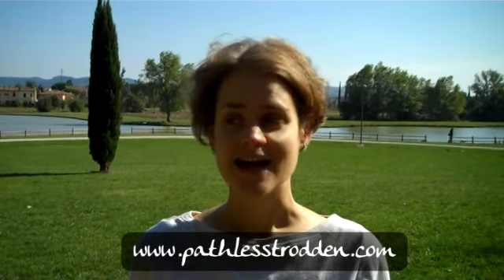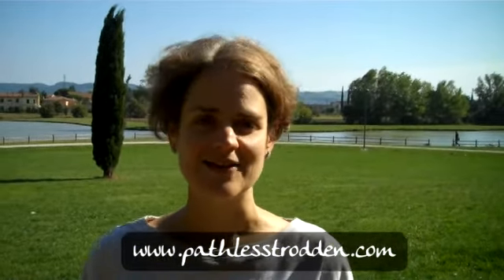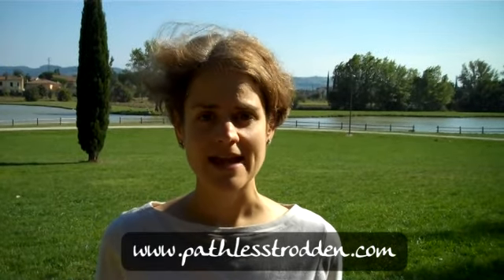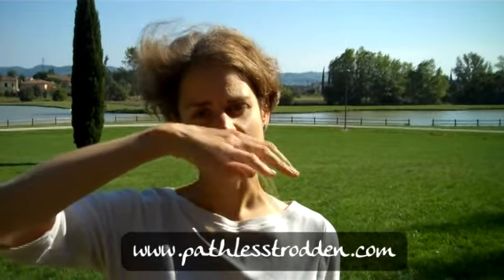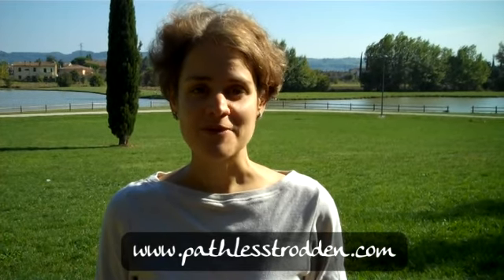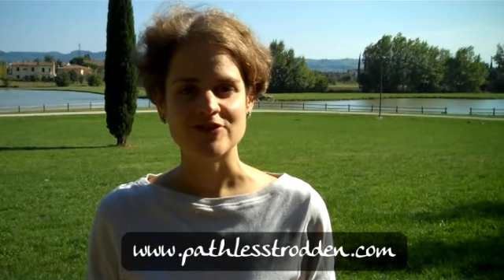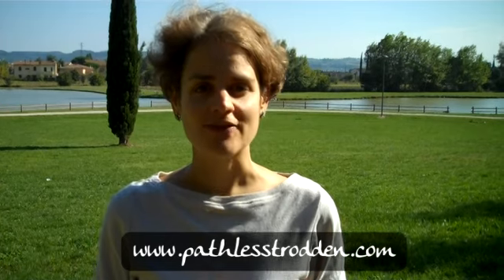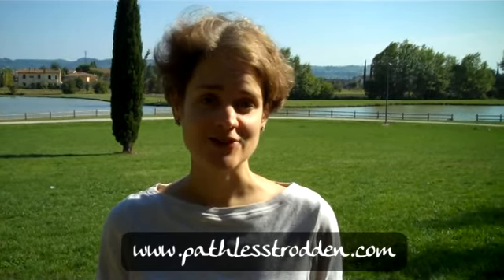My Barefoot Journey #2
Join me on the 2nd instalment of my barefoot adventure. I've read 'Born to Run', I've got myself a pair of Vibram Five Fingers and I'm trying this way of walking and running!